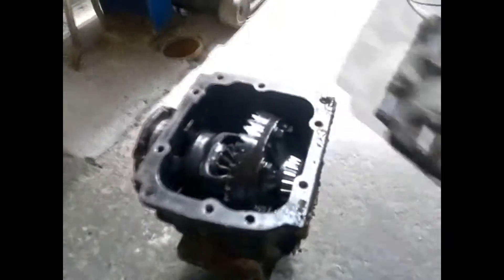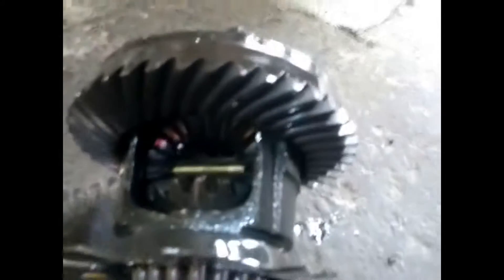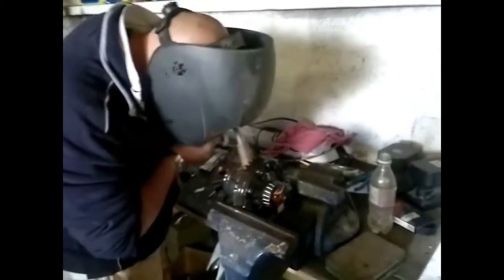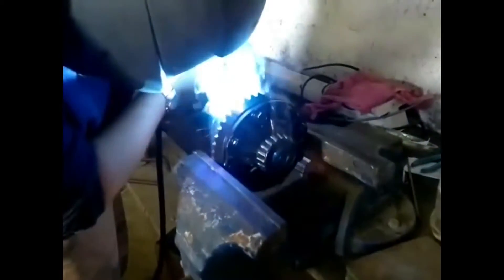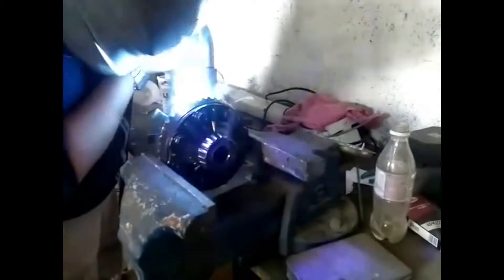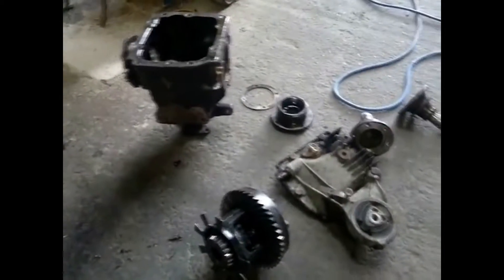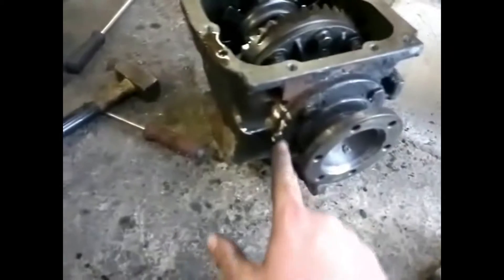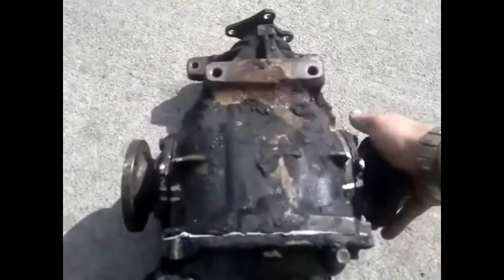Bodgit and leggit garage. How to weld a diff (differential)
if is how we weld a diff on a bmw e30 525i
hope you enjoyed the video and questions drop me a line
this is a great cheap way to have a lsd on your car
try it and have lots of fun

Bodgit and Leggit!

Instructional videos for anyone who enjoys motoring, cars, circuit boards and electronics in general. Hope to post reviews on motors that come into my garage for repairs and other gadgets eg; oscilloscopes, home made circuit boards and my day to day experiments
with electronics.